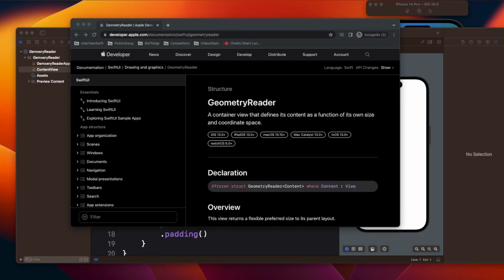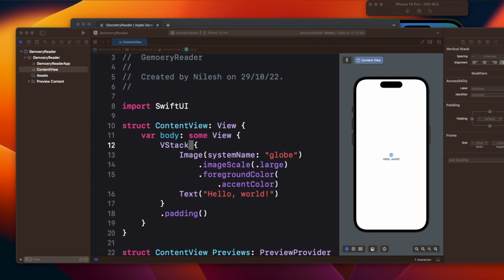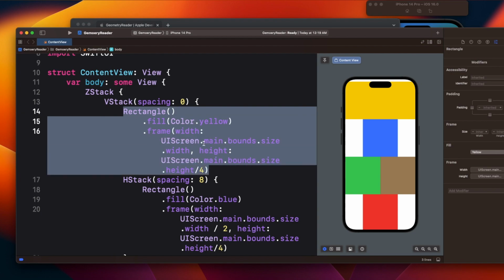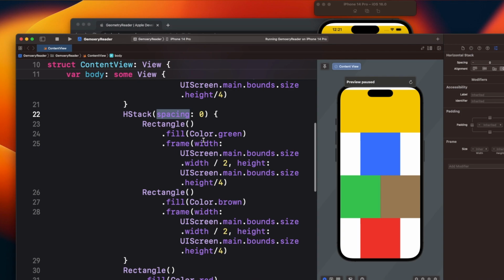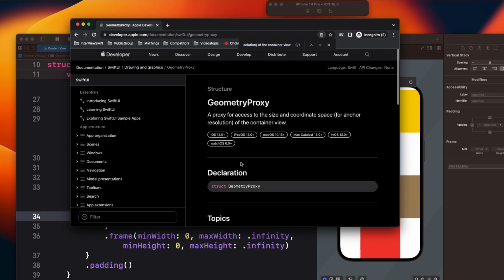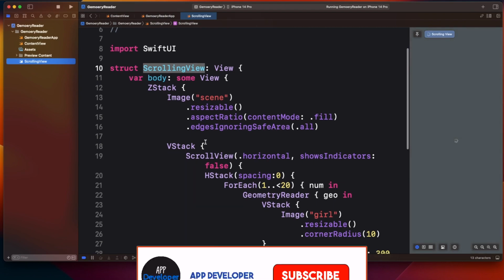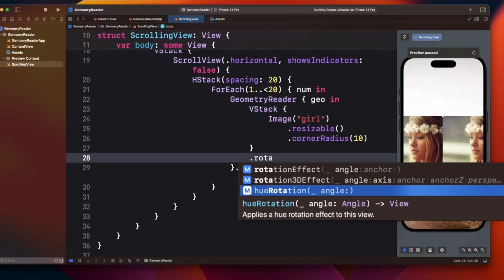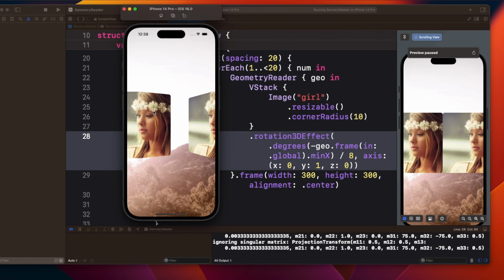SwiftUI View GeometryReader || SwiftUI interview Questions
Chapters:
0:00 Video Intro
0:15  Overview of  GeometryReader
2:54  Using inside VStack
10:20  ScrollView with Animation